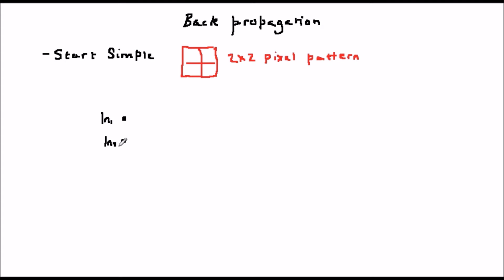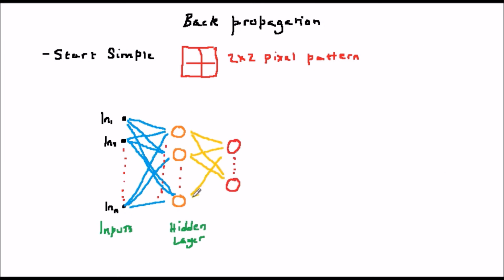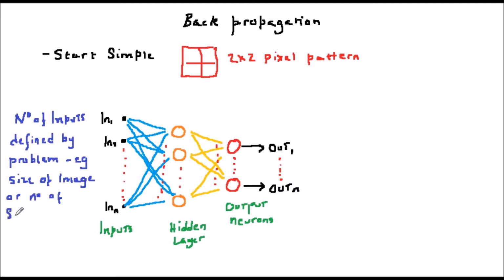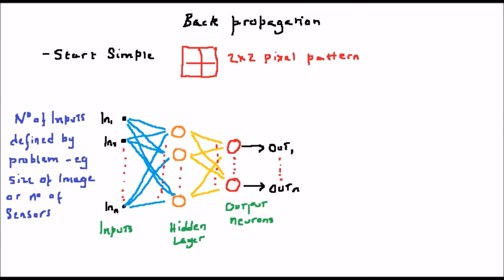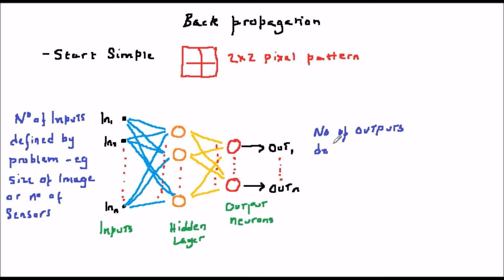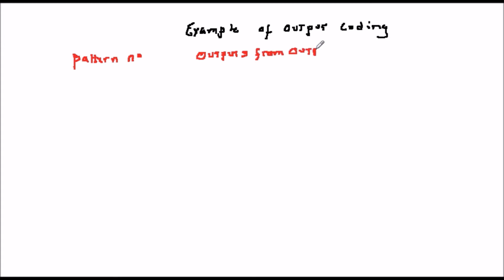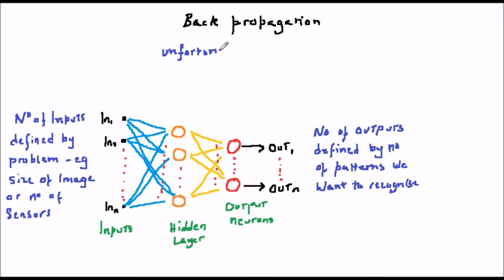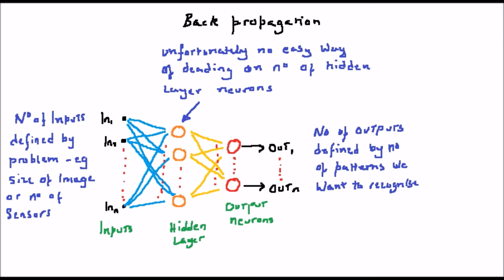ANNs and EAs 18: Back Propagation 1 - back propagation intro and approach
Brief discussion of the approach adopted here for BP and the network setup required.